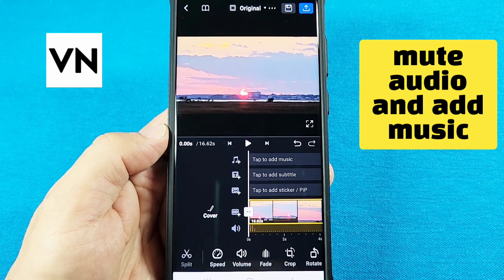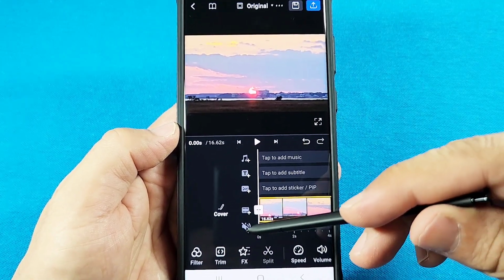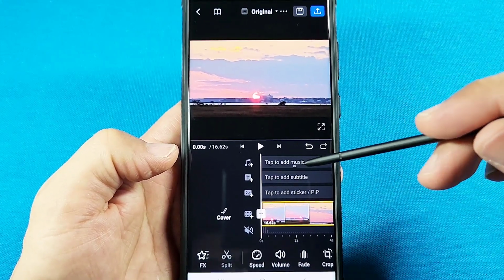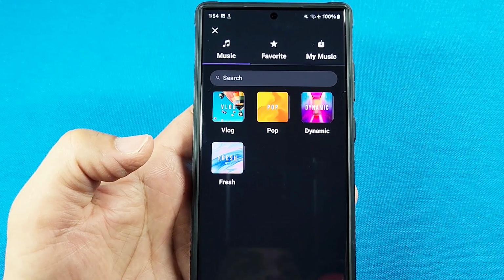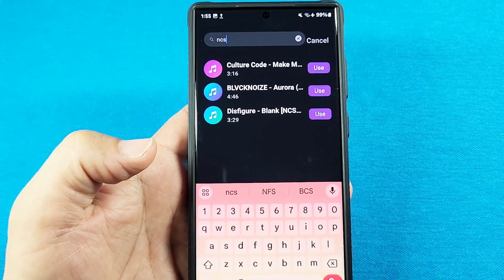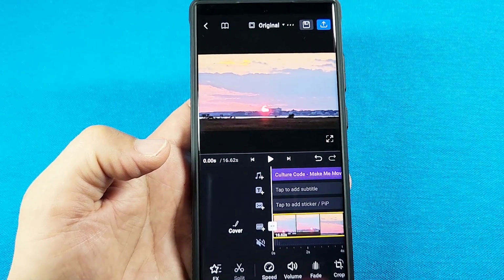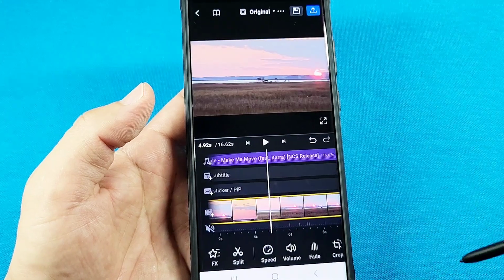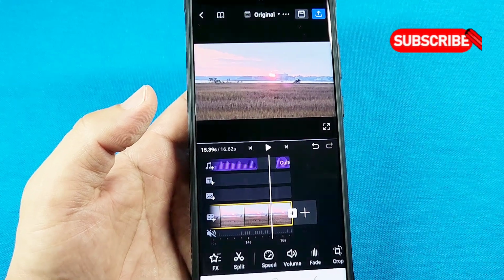How to remove audio and add music VN video editor app no watermark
add music on your video from songs saved on your device

remove background audio from video